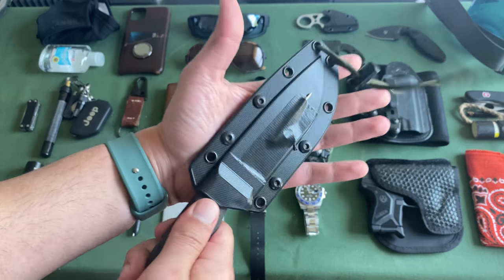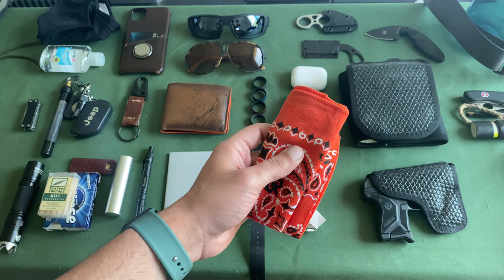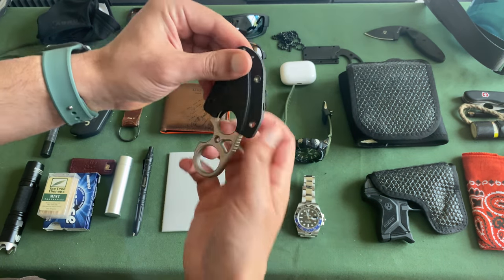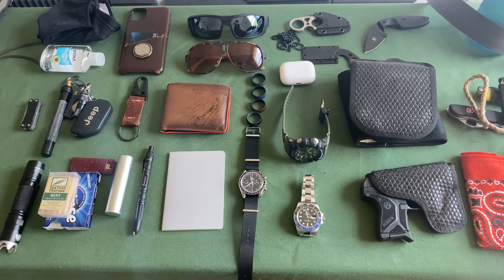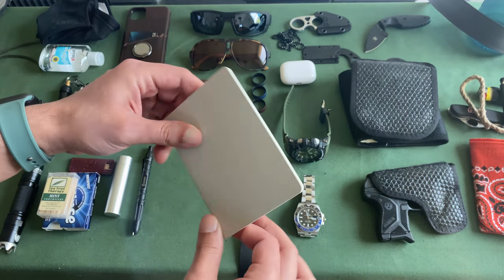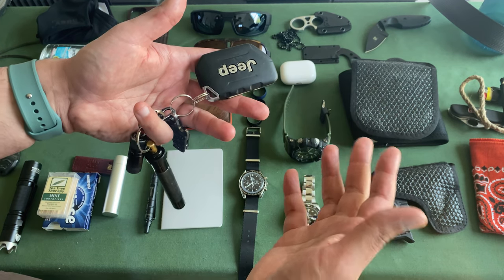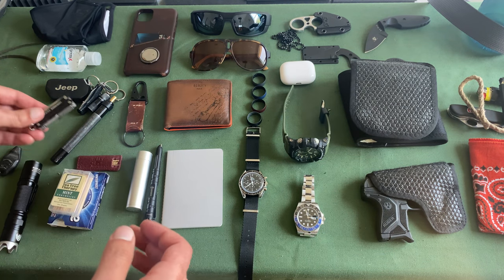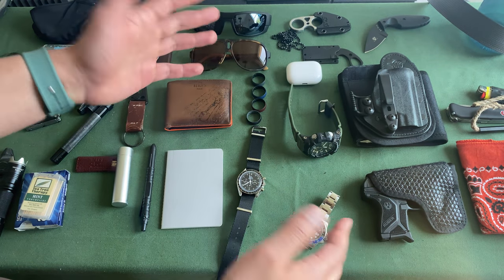EDC Update 2020 | [12 New Pieces Added To My EDC Setup]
G-Shock Mudmaster Watch

Jute Twine Tinder Wick Fire Starter

KaBar TDI Knife

Pepper Spray ASP Keychain

2020 Prepper Spreadsheet Freebie - (How to calculate how much food you need for your family):

Some Other Goodies:

ESEE 4 Knife

BaoFeng Ham Radio

Jackery 1000 Solar Generator (The ONE thing you should get before November)

Jackery 500 (Smaller Version)

I always love reading the comments on other channels and would love to read yours!